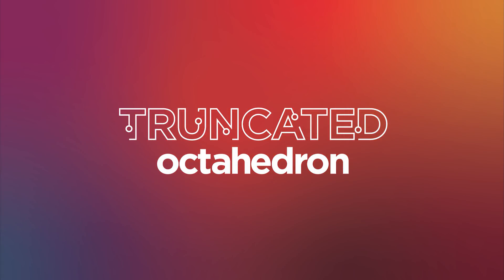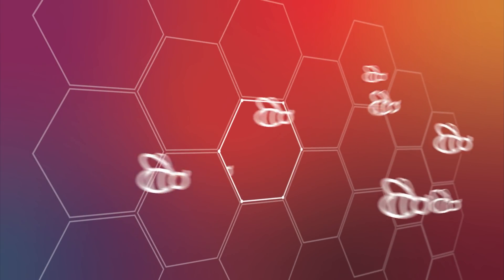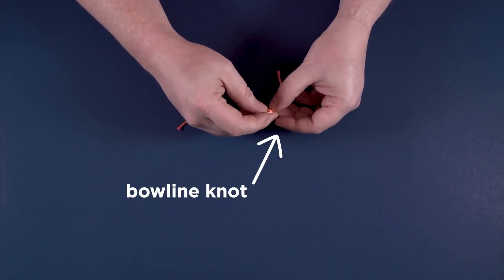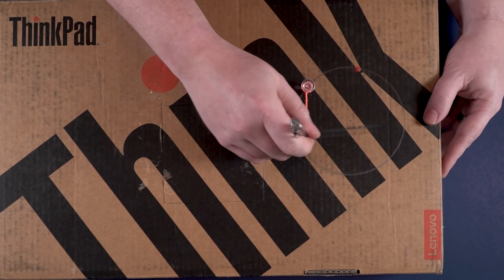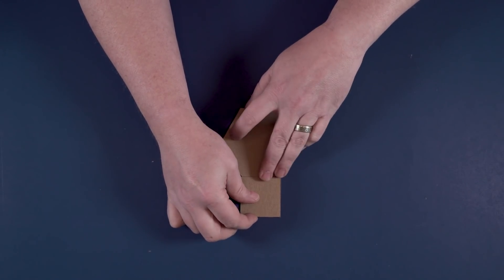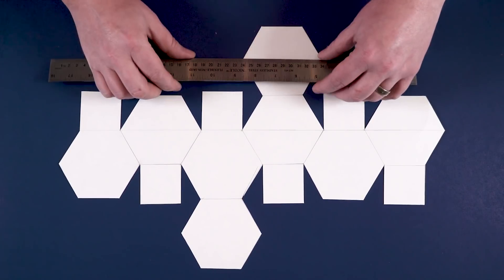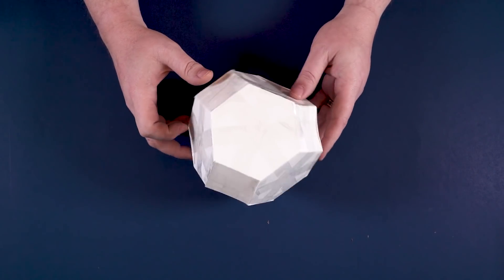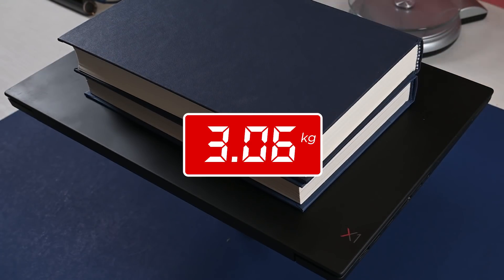STEM At Home Episode #2: How strong is your HEX?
Did you know hexagons are the powerlifters of the geometric kingdom? It’s true. On this episode of STEM at Home, Lenovo’s resident explainer of things, Kevin Beck, teaches us about the strengths of six-sided shapes, by building a truncated octahedron. Ready. Set. Build!